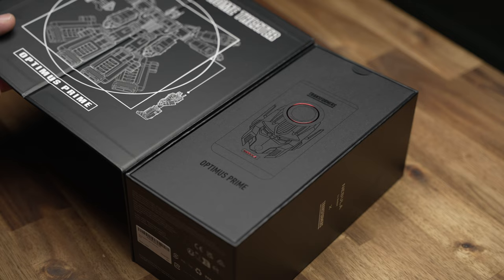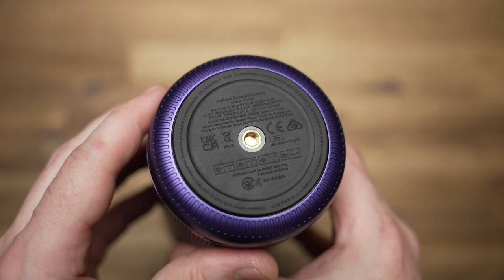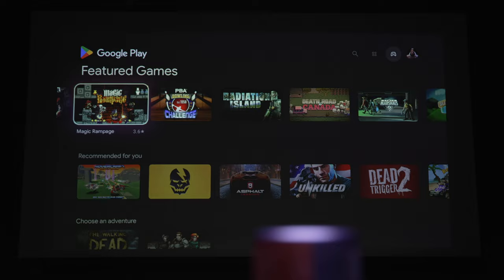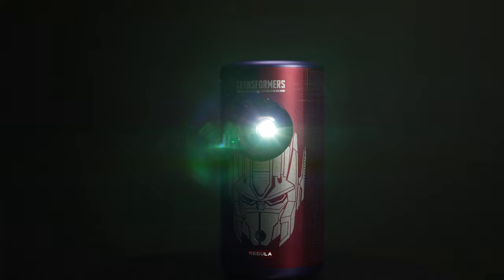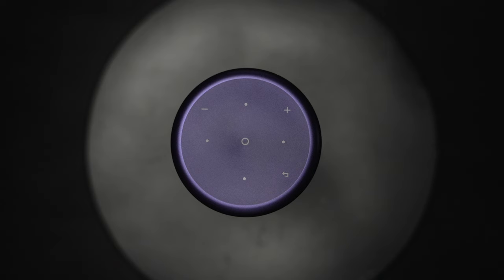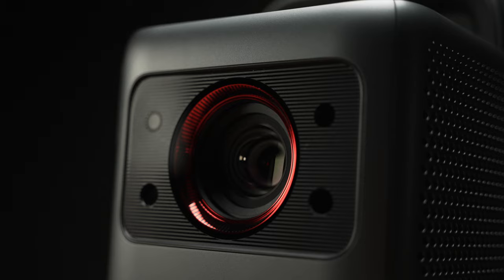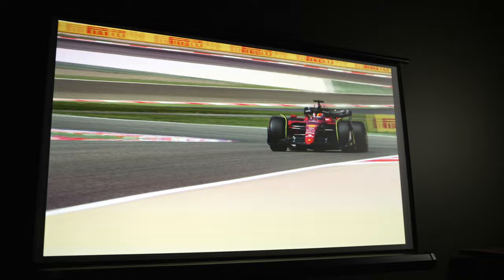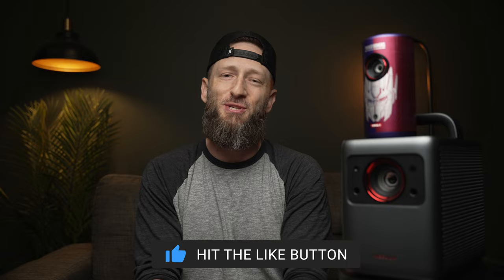Nebula Transformers Edition Capsule 3 Portable Laser Projector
Most portable projectors are pretty underwhelming, but Nebula's Capsule 3 portable laser projector is bright, has great colour and is as small as a water bottle and now comes in a cool Transformers edition theme!